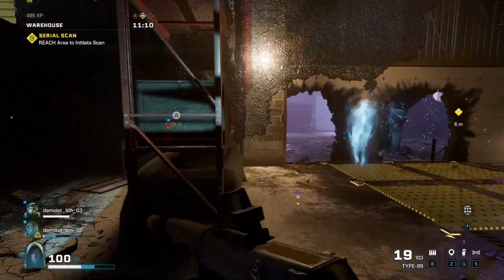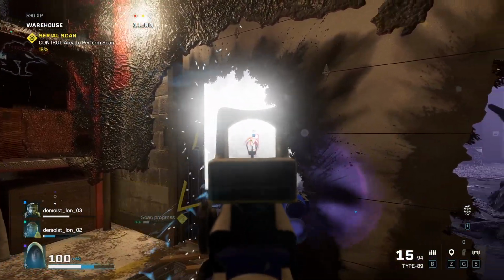Rainbow Six Extraction Preview - We fought the Archæans And Won.. Mostly